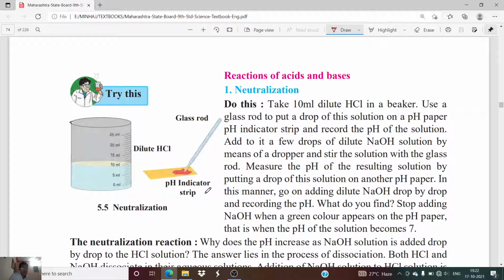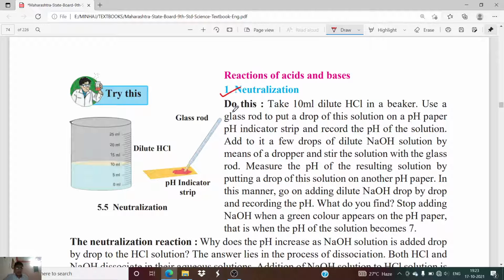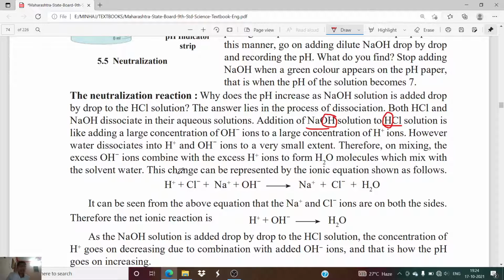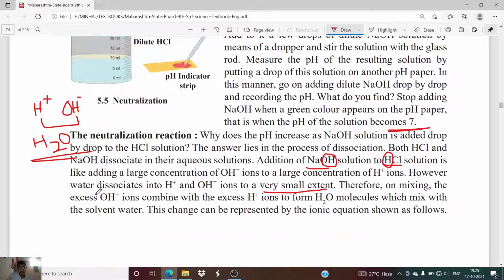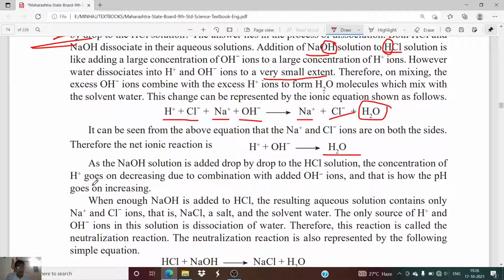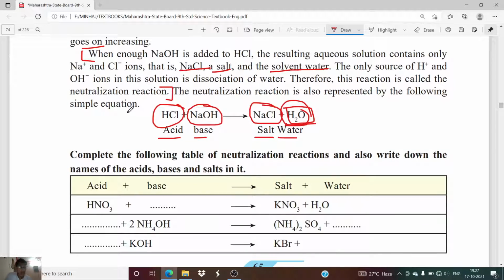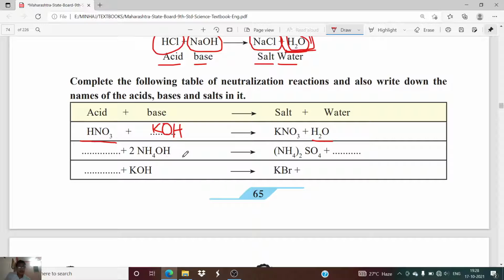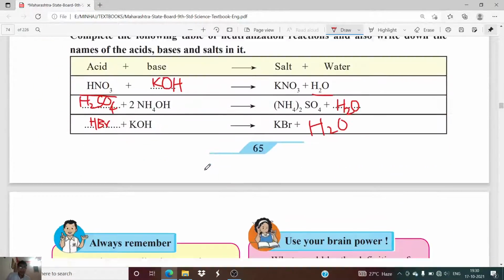LEC 46 | CLASS 09 SCIENCE | ACIDS, BASES AND SALTS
Hello Everyone !

In this video we are going to learn concepts from Chapter No. 05 ACIDS, BASES AND SALTS
Topic Covered :
Neutralization Reaction

Stay Safe !!!